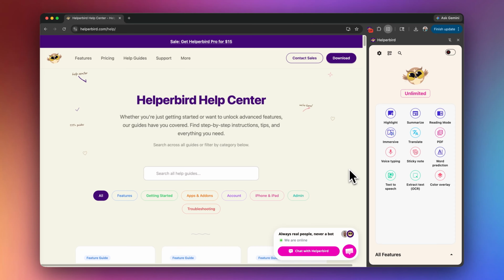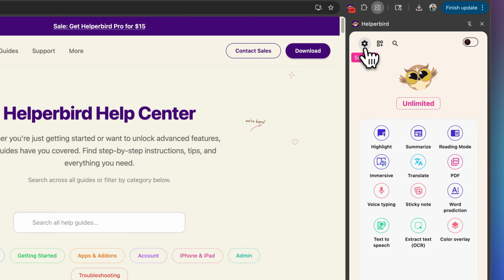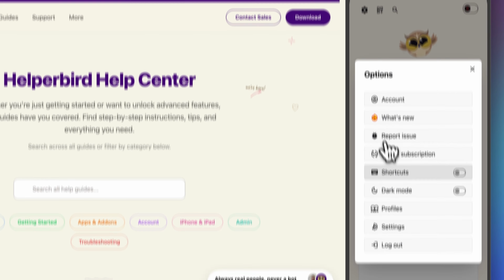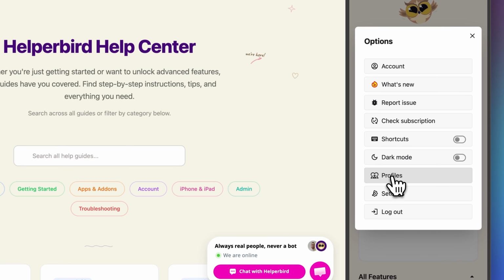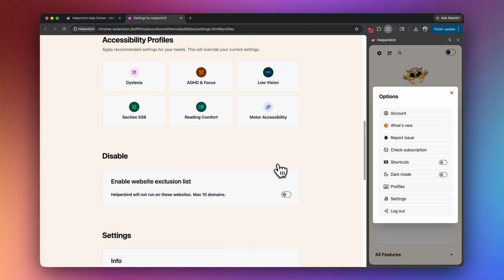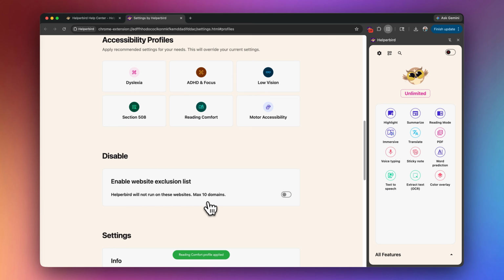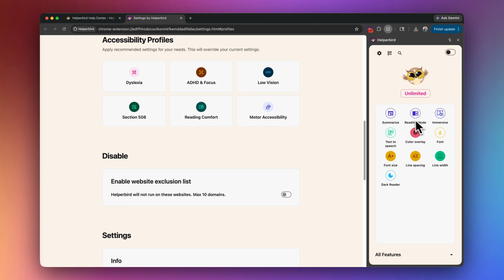How to Set Up Accessibility Settings in One Click. - Helperbird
This video shows you how to use Accessibility Profiles in Helperbird to set up your browser for your needs in one click.

Instead of going through every setting one by one, just pick a profile and it does it for you.

There are six profiles:

— Dyslexia: switches to OpenDyslexic font, adds spacing, turns on the reading ruler
— ADHD & Focus: turns on reading mode, hides GIFs, reduces motion
— Low Vision: makes text bigger, zooms the page to 150%, adds bold outlines
— Section 508: sets Lexend font, adjusts text size and spacing for compliance
— Reading Comfort: adds a warm color overlay, increases text size and spacing
— Motor Accessibility: makes the cursor bigger, zooms the page, reduces motion

Each profile shows you what it will change before you apply it. It also updates your quick actions to show the features that go with that profile.
I'll show you where to find profiles, how to preview them, and how to apply one.